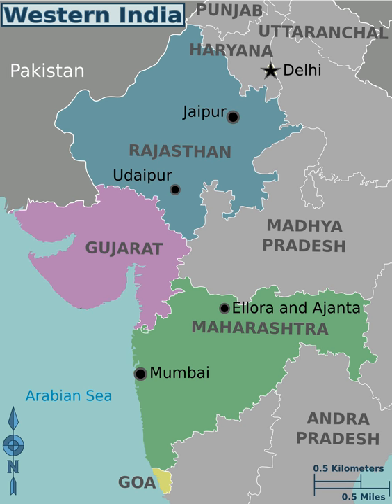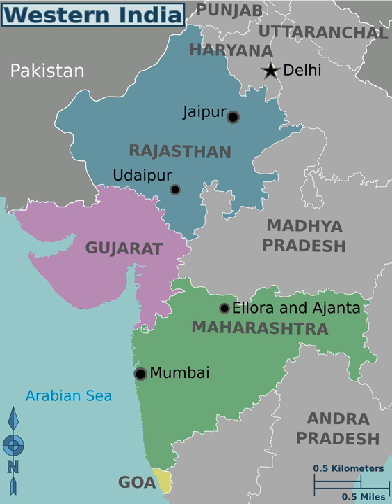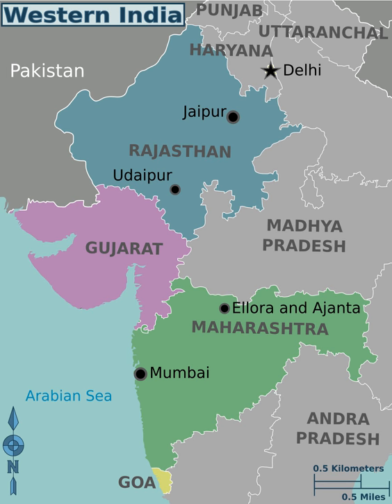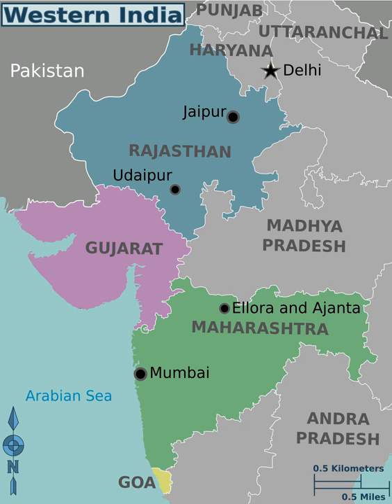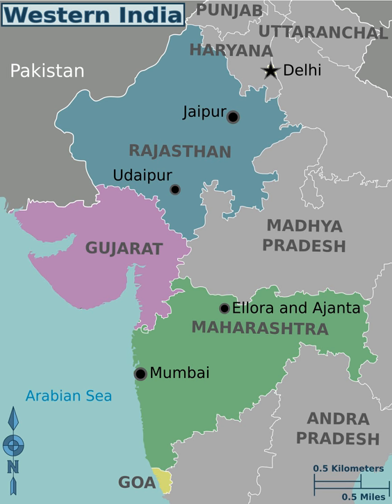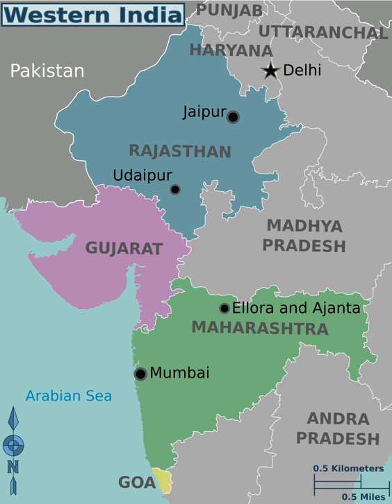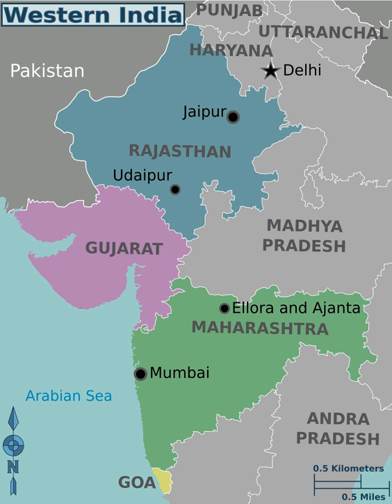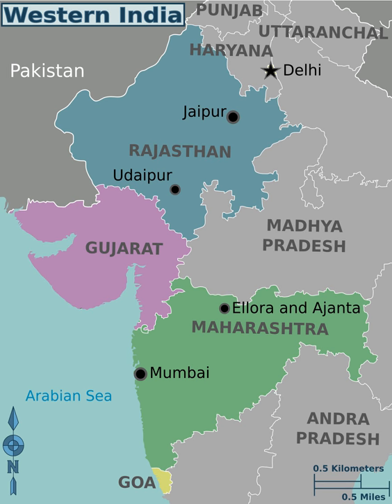West India | Wikipedia audio article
This is an audio version of the Wikipedia Article:
West India

SUMMARY
Western India is a loosely defined region of India consisting of its western part. The Ministry of Home Affairs in its Western Zonal Council Administrative division includes the states of Goa, Gujarat, and Maharashtra along with the Union territory of Daman and Diu and Dadra and Nagar Haveli while the Ministry of Culture and some historians also include the state of Rajasthan. The Geological Survey of India includes Maharashtra but excludes Rajasthan whereas Ministry of Minority Affairs includes Karnataka but excludes Rajasthan.Madhya Pradesh is also often included and Haryana, western Uttar Pradesh and southern Punjab are sometimes included. Western India may also refer to the western half of India, i.e. all the states west of Delhi and Chennai, thus also including Punjab, Kerala and surrounding states. The region is highly industrialized, with a large urban population. Roughly, western India is bounded by the Thar Desert in the north, the Vindhya Range in the east and north and the Arabian Sea in the west. A major portion of Western India shares the Thar Desert with North India and Pakistan and the Deccan Plateau with South and Central India.
In ancient history, Western India was divided into three great states according to Hwen Thsang, namely Sindh (which comprised the whole valley of the Indus from the Punjab to the sea, including the Delta and the island of Kutch), Gurjara (which comprised Western Rajputana and the Indian Desert), and Balabhi (which comprised the peninsula of Gujarat, with a small portion of the adjacent coast). Before the partition of India, the now-Pakistani territories of Sindh and Balochistan were also included in this region.